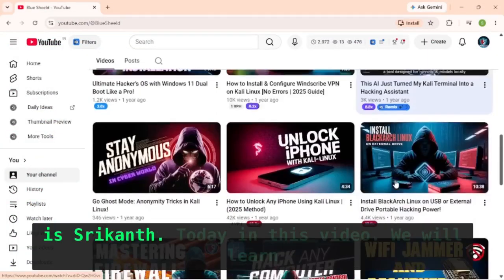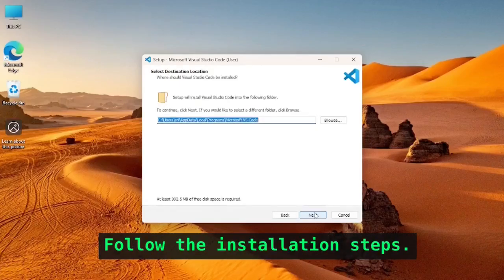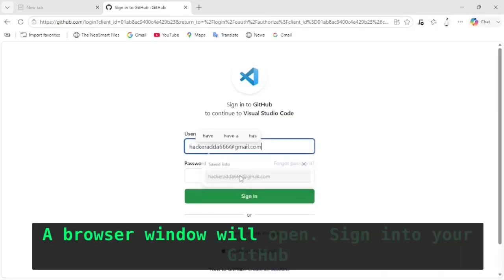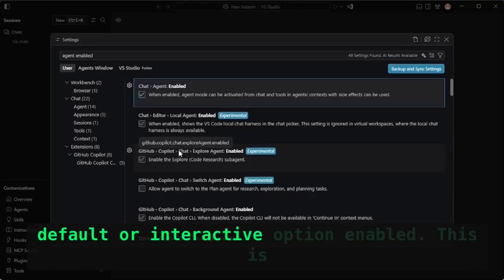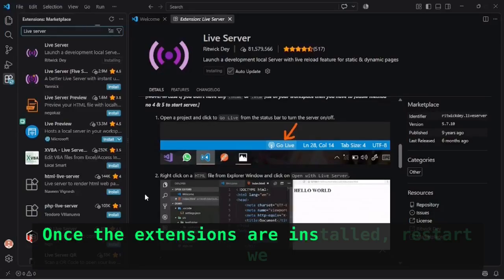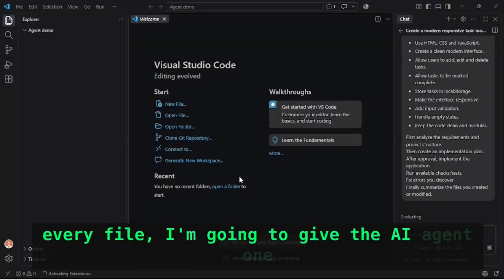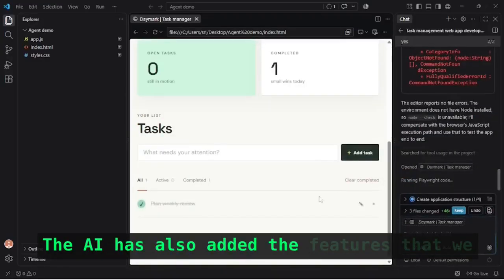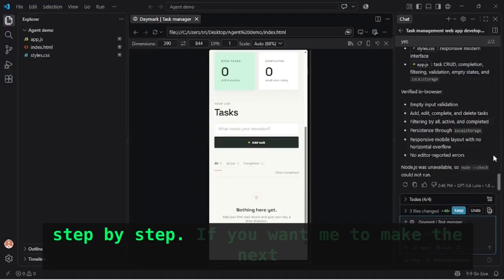I Tested VS Code AI Agent: Here Is The Result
🔥 **Visual Studio Code AI Agent Hack: Unlimited Coding Trick Revealed!** 🤖💻

What if you could tell **VS Code AI Agent** what you want to build and let AI handle the coding, file creation, testing, debugging, and fixing?

In this video, I'll show you **how to set up and use VS Code AI Agent step by step**, configure GitHub Copilot, select Agent mode, configure permissions, give powerful prompts, and use AI to build a complete project.

✅ How to install and set up VS Code
✅ How to connect GitHub Copilot
✅ How to enable AI features
✅ How to use **VS Code Agent Mode**
✅ How to configure Agent permissions
✅ How to select the AI model
✅ How to create an AI-powered coding project
✅ How to write powerful Agent prompts
✅ How AI can create and modify multiple files
✅ How to make AI test and fix coding errors
✅ How to use the Plan → Build → Test → Fix workflow
✅ How to get much more productivity from every AI request

🚀 **The REAL “Unlimited Coding” Trick**

This video does **not** show a method to illegally bypass GitHub Copilot limits. Instead, you'll learn how to use AI Agent workflows more efficiently—giving better context, combining related tasks, planning before implementation, and letting the agent test and fix its own work.

💡 Instead of asking AI to make one tiny change at a time, you'll learn how to give it a complete development objective and let the Agent handle multiple steps.

⚠️ **Important:** AI-generated code can contain mistakes. Always review generated code, commands, dependencies, and security-sensitive changes before using them in a real project.